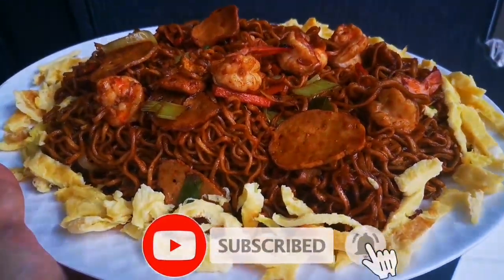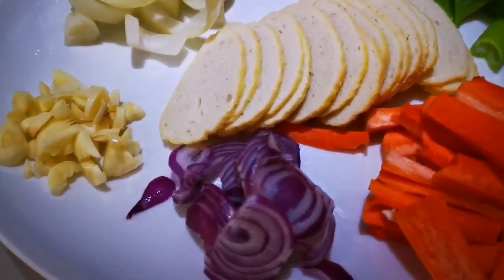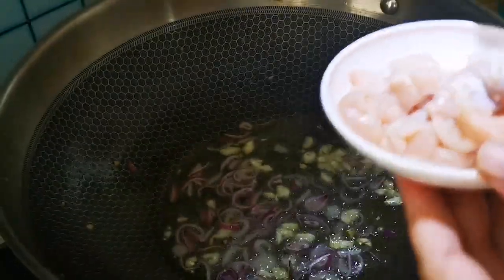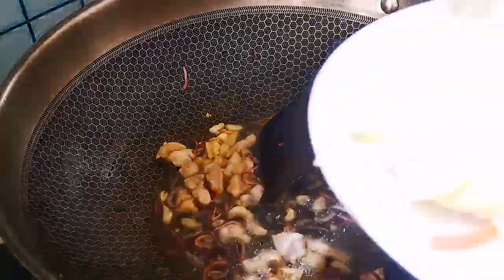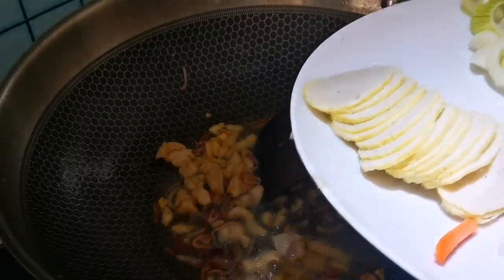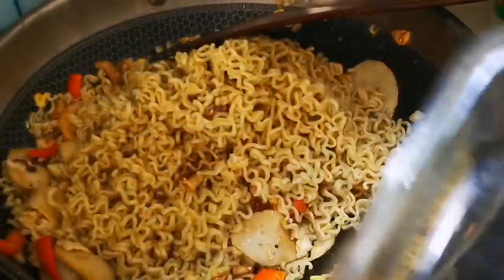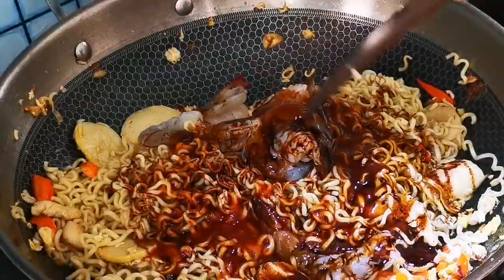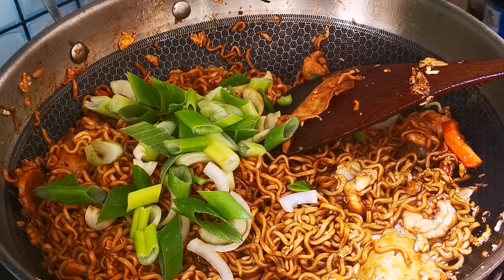friednoodlestasty meegorengsedap homemade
Ingredients :
1.Noodles
2.Prawn
3.meet/chicken
4.egg
5.onion
6.Carrot
7.Shallot
8.Garlic
9.Seasoning
10.soy souce
11.Tomato souce
12. Salt
13.oyster souce.

Happy cooking everyone. A Lots of love yaa.
God Blessed u All.